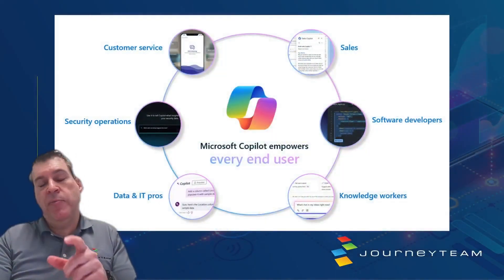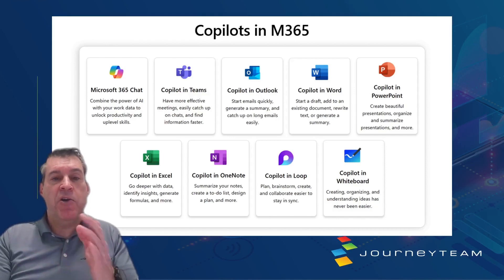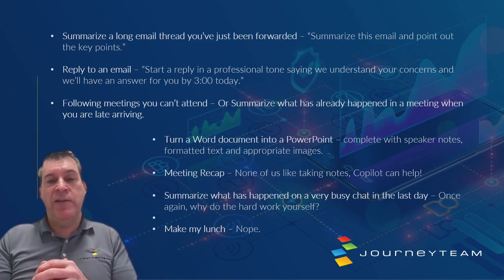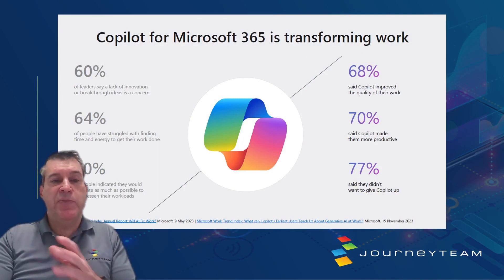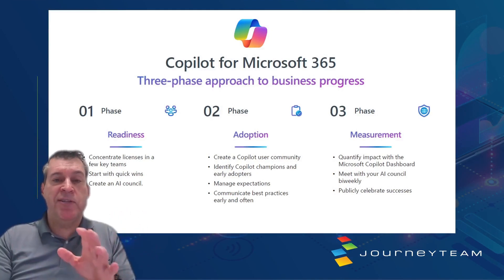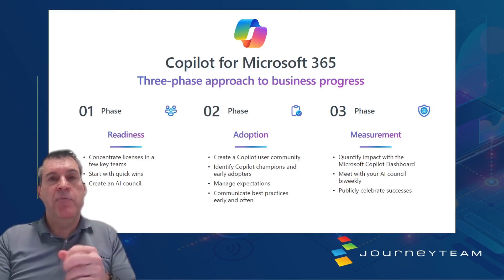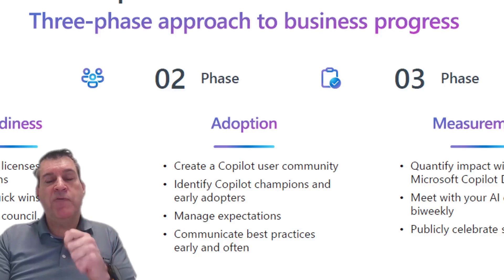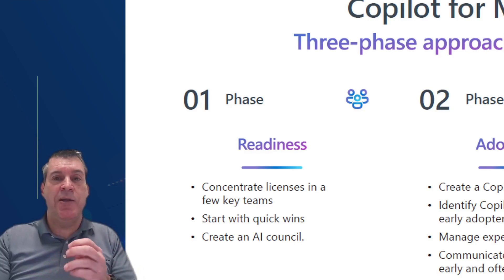Considering Microsoft 365 Copilot? What to Know and How to Prepare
Dive into the transformative world of CoPilot with Kevin Zollinger from Journey Team's Modern Work and Security Practice. Discover how CoPilot is reshaping productivity and efficiency across various roles—from customer service to security and beyond. Whether you're a developer, a sales professional, or a knowledge worker, CoPilot is your ultimate partner in Microsoft 365.

Why CoPilot?
Hear firsthand the dramatic improvements CoPilot has brought to organizations, with over 70% of users reporting enhanced productivity and a refusal to go back to pre-CoPilot days.